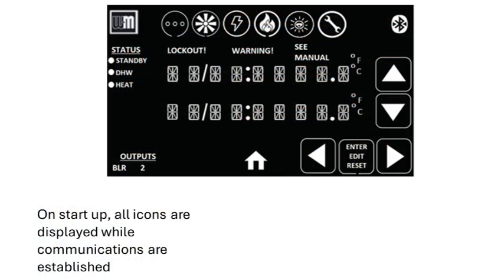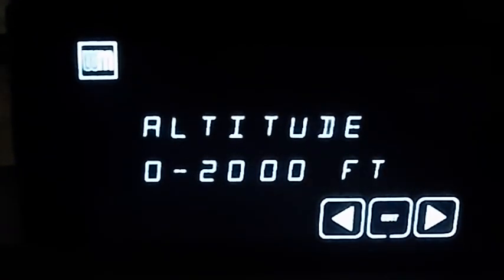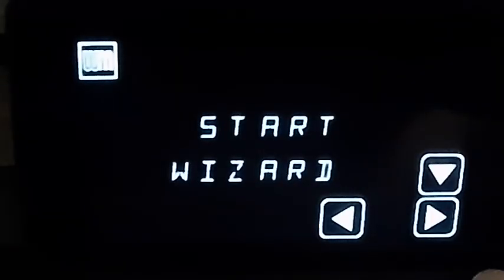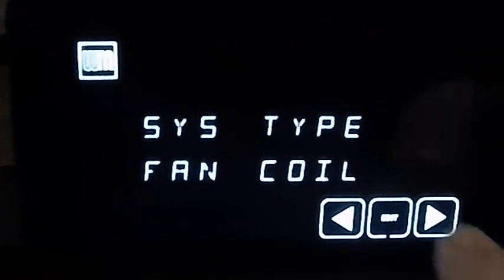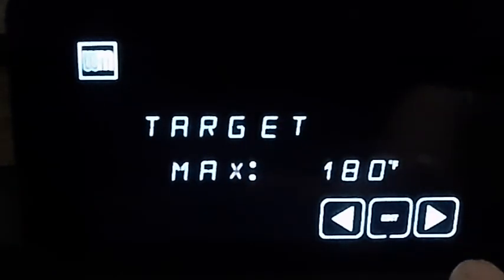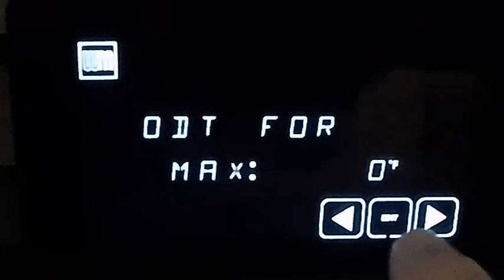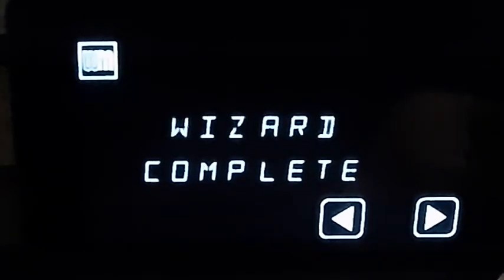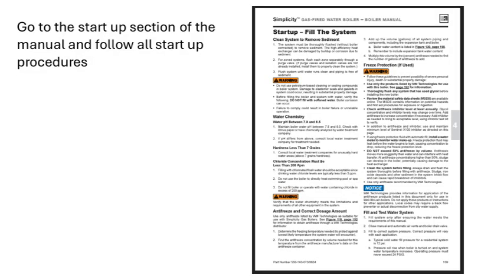Simplicity Control Set Up Using Wizard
This video demonstrates how to set up the new Simplicity boiler using the wizard control.